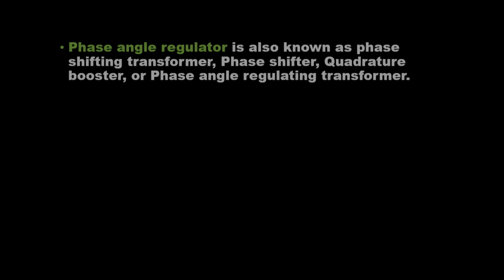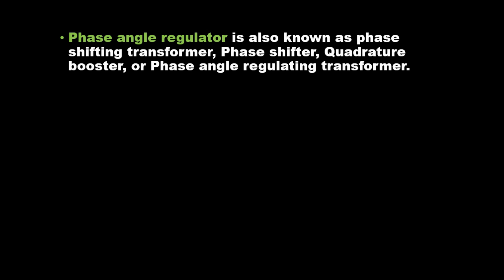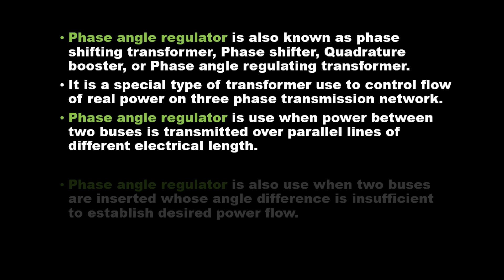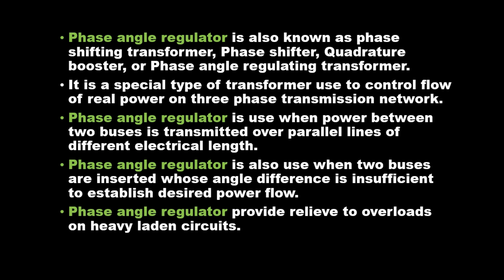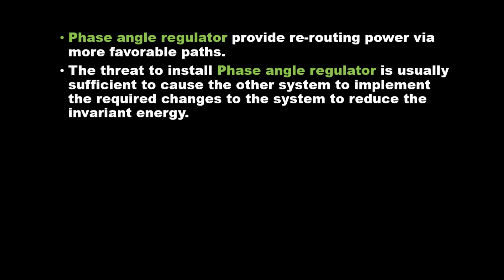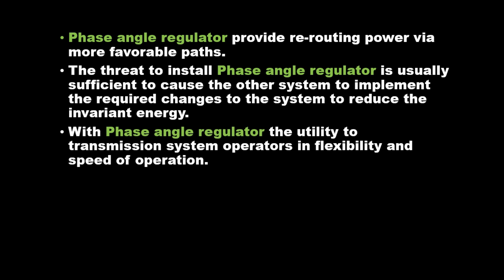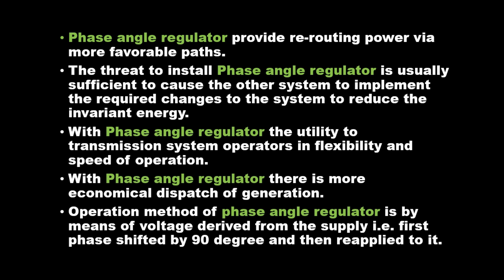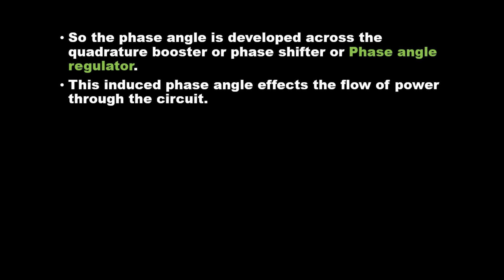Phase Angle Regulator | Electrical Engineering